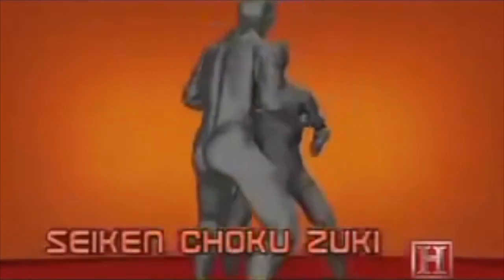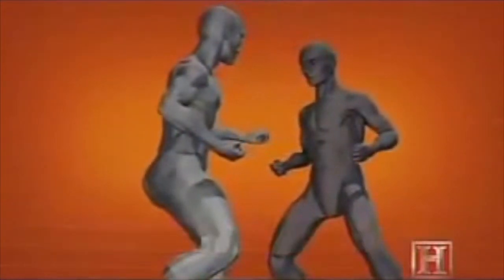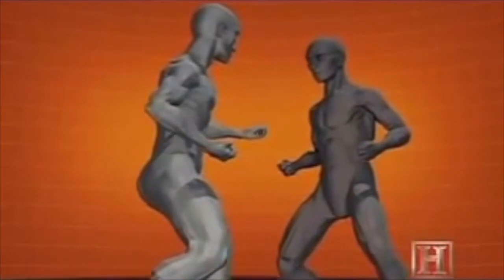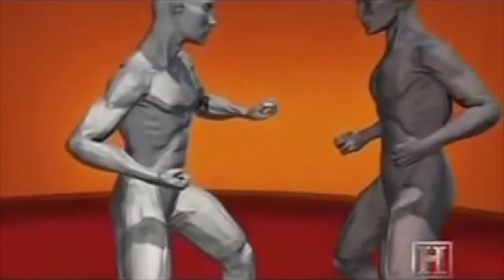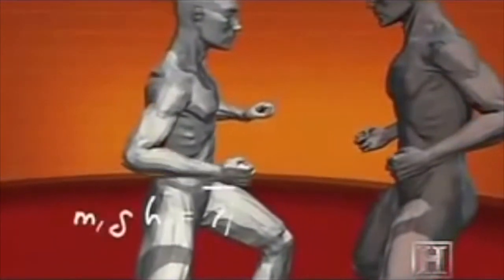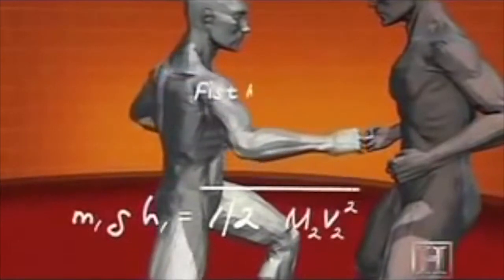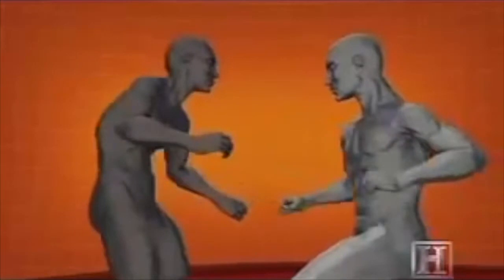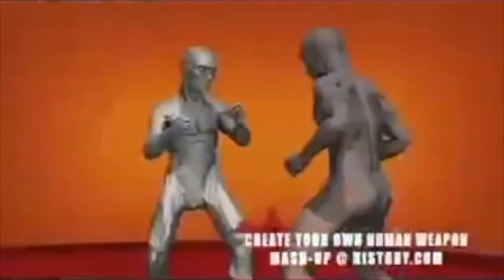Karate Body Punch Seiken Choku Zuki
From an episode of Human Weapon